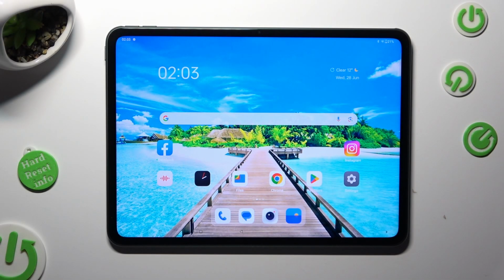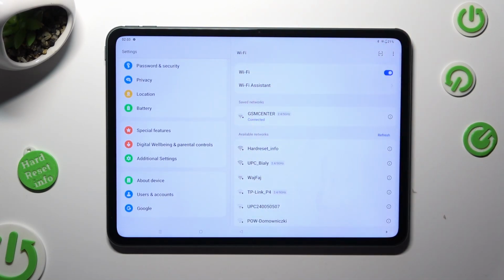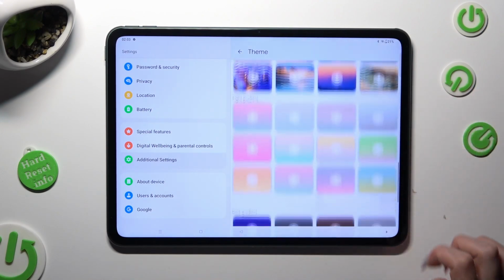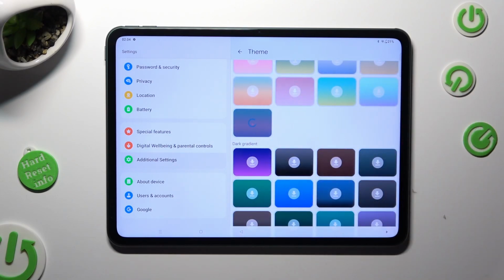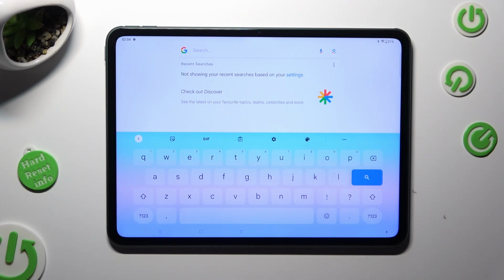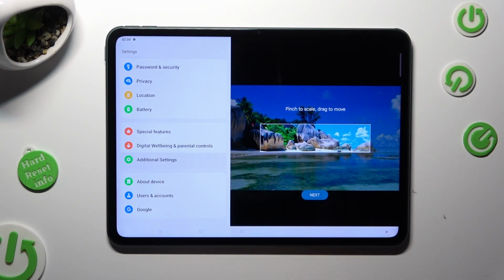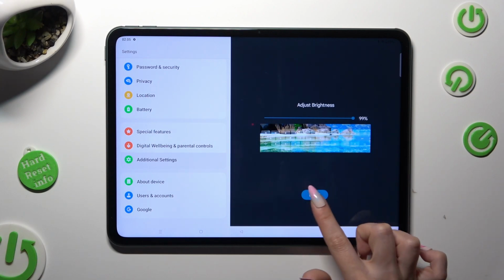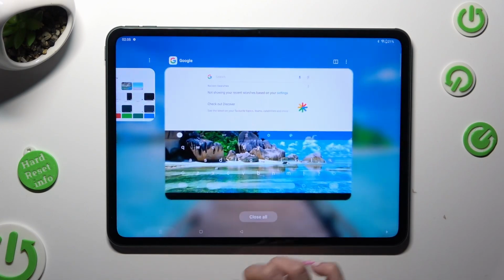How to Change and Customize Keyboard Theme on OnePlus Pad?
In this tutorial video, you will discover how to change and personalize the keyboard theme on your OnePlus Pad. Customize your typing experience by exploring various keyboard themes, colors, and styles

How to Adjust and Personalize Keyboard Theme on OnePlus Pad?
How to Customize Keyboard Colors and Styles on OnePlus Pad?
How to Change Keyboard Theme on OnePlus Pad?